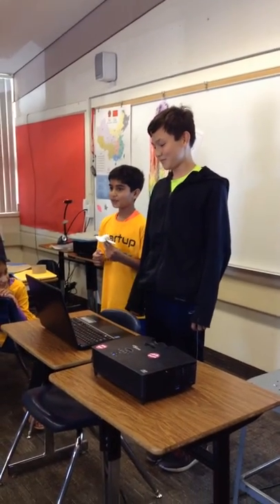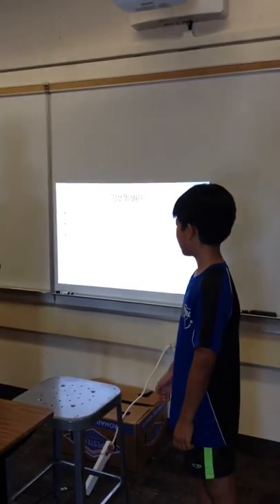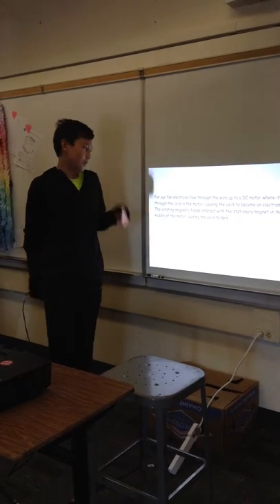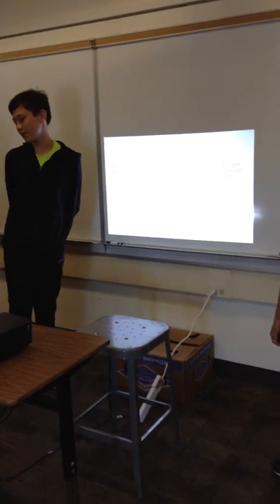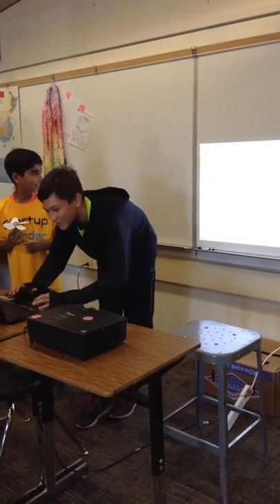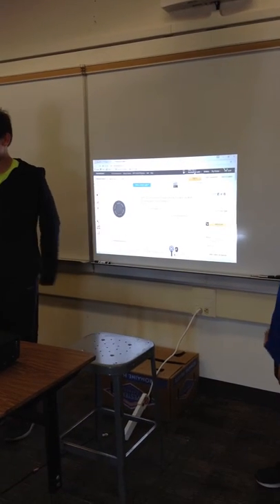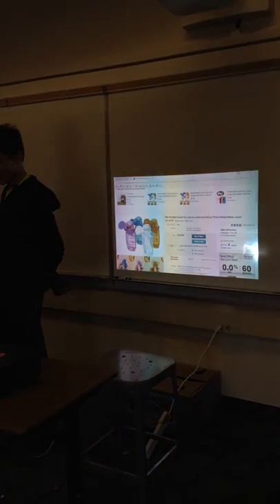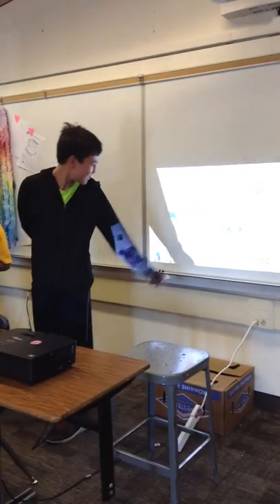Mountain View - July 28 - Bob&Co - Startup Wonder Summer Camp